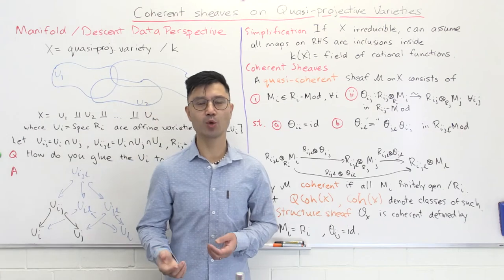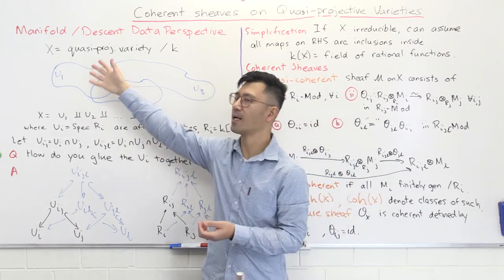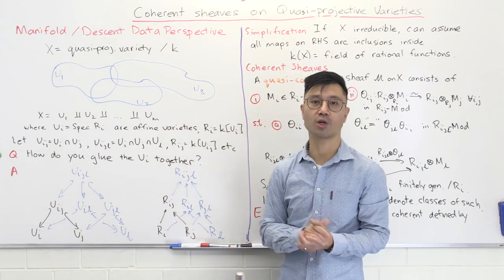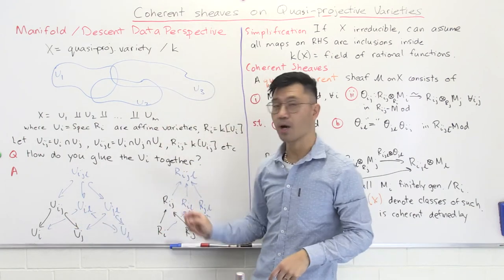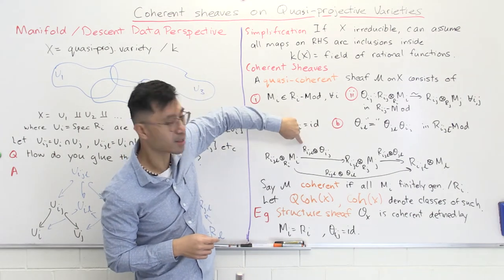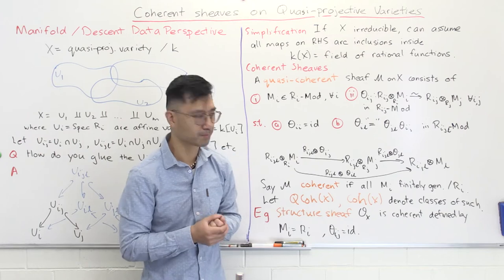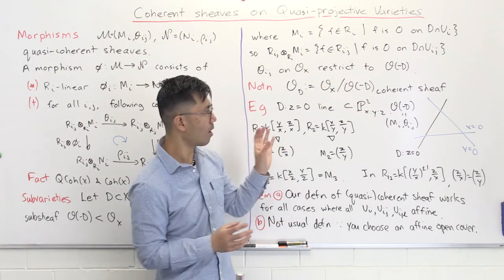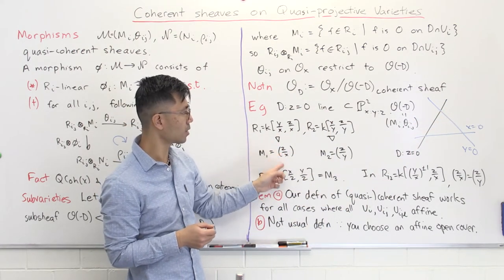Coherent sheaves on projective varieties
In this video we give a hands on working definition of coherent sheaves on projective varieties. It nicely generalises the definition of coherent sheaves on the projective line given in the previous video in this playlist. We give the example the structure sheaf and of an ideal sheaf coming from a subvariety which generalises the notion of a skyscraper sheaf.